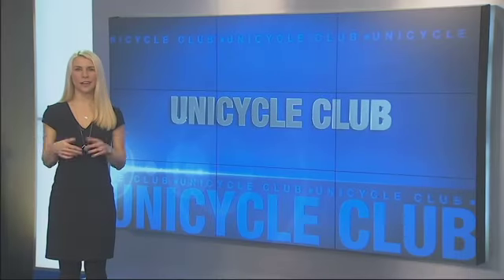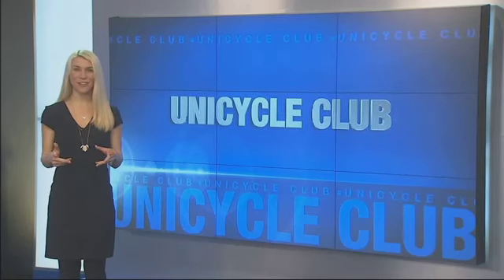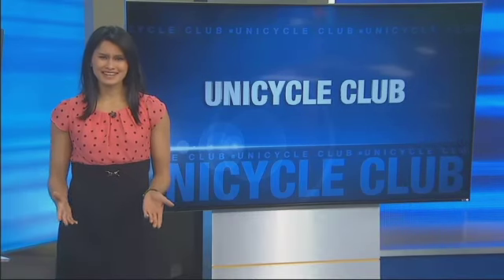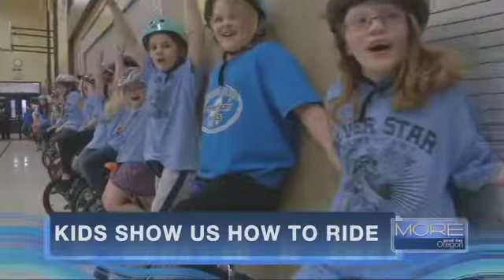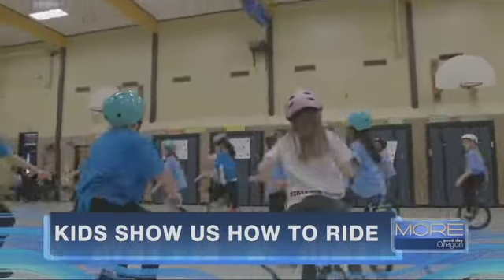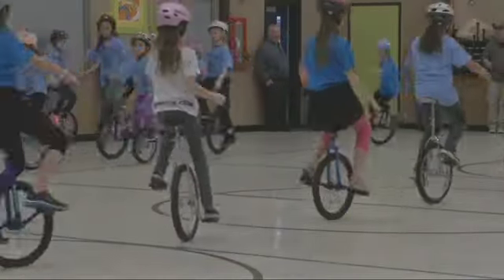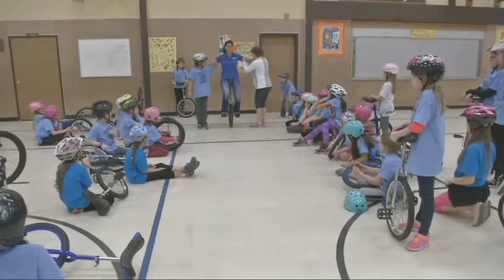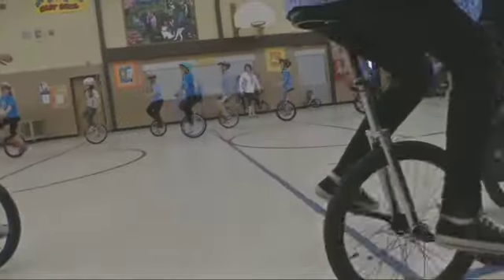Elementary students stay active on unicycles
A unique after school program at Silver Star Elementary in Vancouver lets students there learn how to ride unicycles for free! The kids can do some amazing things and make it look easy, though as more&rsquo;s Jenica Villamor learned, it, it's not as easy as it seems.